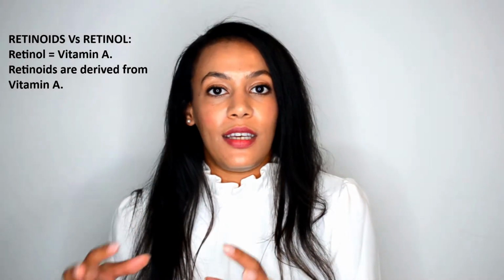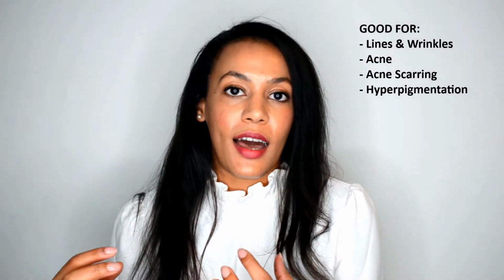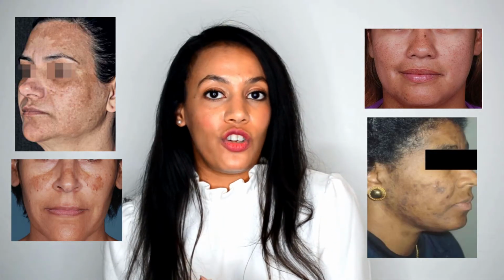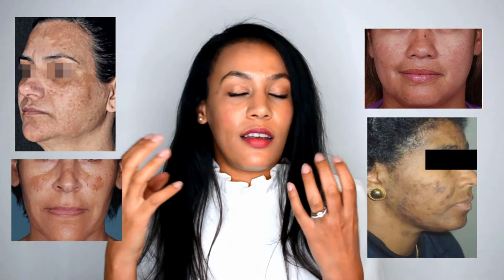What Does Tretinoin (Retin-A) Do For Your Skin? - Tretinoin or Retinol? How to use Tretinoin!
Do you know the difference between Retinol and Tretinoin (Retin A)? Both can work wonders for the skin and fight the signs of aging, treat acne as well as acne scarring and hyperpigmentation. Want to know how they work and which should you pick? In this video Our CEO & founder Dr Amel shares the lowdown on what is Tretinoin, the difference between Retinoids and Retinol and is Tretinoin better than Retinol.

For more on skincare and our virtual skin clinic for at home bespoke acne, hyperpigmentation and skin ageing  treatments:

Don't forget to check out our blog THE MODERN SALON for the latest fuss-free beauty tips, interviews, news and reviews 💆:

The products in these videos have been either purchased myself or are PR samples sent to the clinic to test out but I am under no obligation to use them or give them a positive review. Any paid for content will be clearly disclosed.

Please note that any references to prescription only medicines are for your information and education only. Our videos, social media posts, blog posts, website pages and comments are in no way an advertisement for any product, prescription only medicine or treatment. You should always seek medical advice and a detailed in-person consultation before embarking on any treatment. The author makes no warranties about the suitability of any product or treatment referenced or reviewed here for any person other than herself and any reliance placed on these reviews or references by you is done solely at your own risk. Nothing on this channel shall be construed as providing dermatological, medical or other such advice.